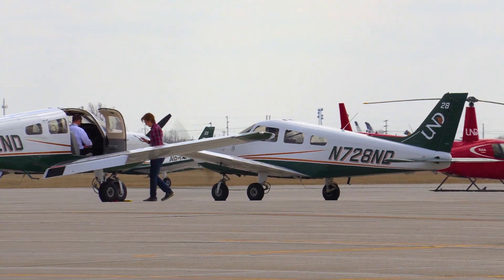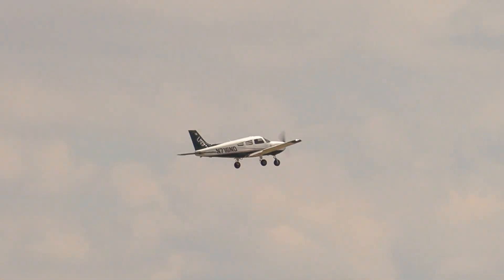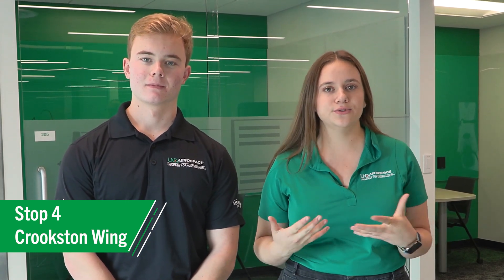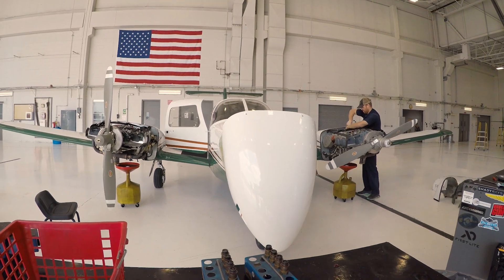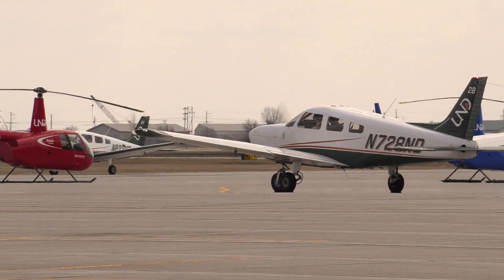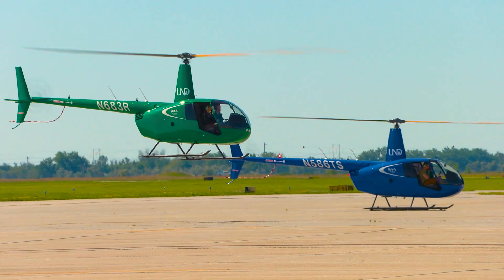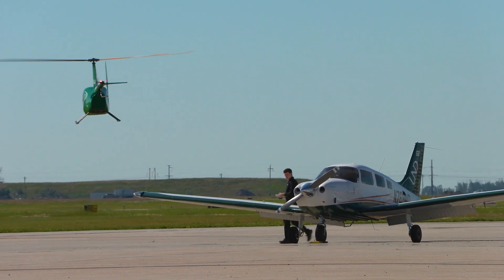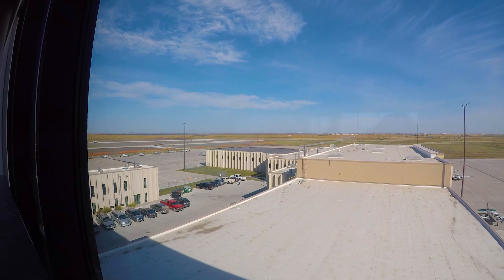UND Aerospace Airport Tour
Interested in visiting UND? Schedule your in-person airport and campus tour
UND Aerospace is a world-renowned center for aerospace learning, nationally acclaimed for our achievements in collegiate aviation education, atmospheric research, space studies, and earth system science and policy research. With more than 500 faculty and staff members, 1,800+ students from around the world, and myriad programs and projects, the John D. Odegard School of Aerospace Sciences is setting the pace for the future of flight.

0:00 - Introduction
1:39 - Dispatch
2:15 - Crookston Wing
2:42 - Admin Building
2:53 - Aircraft Maintenance
4:23 - Inventory Department
4:45 - Line Facility
5:09 - James C Ray Helicopter Hangar
6:06 - Safety Department
7:05 - Wings Cafe